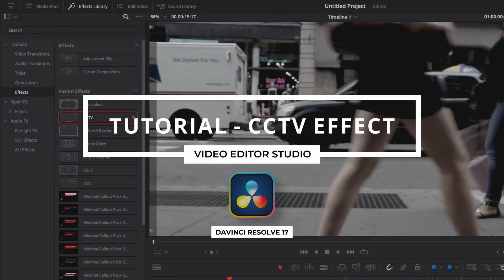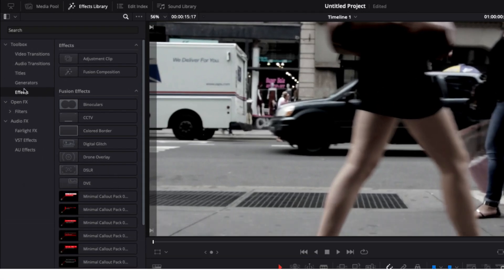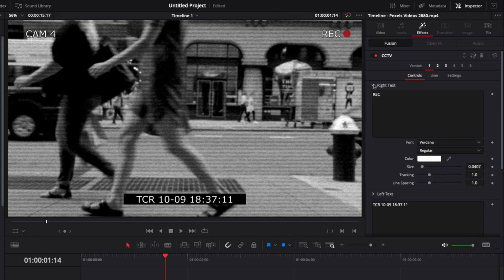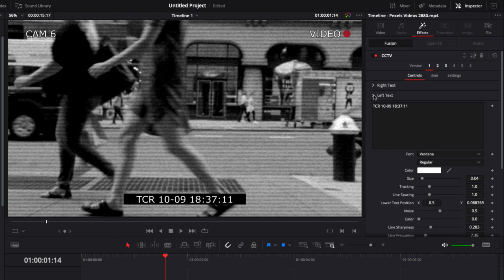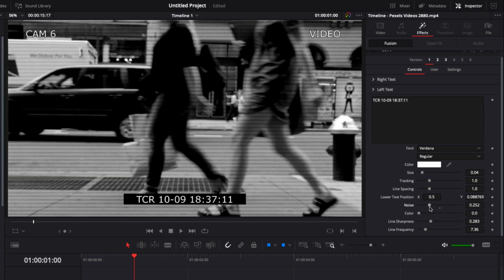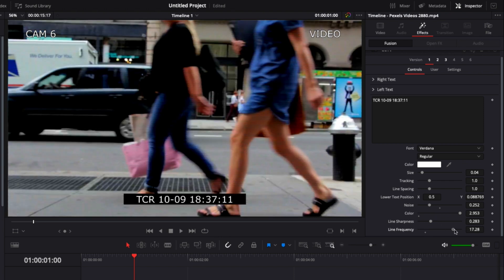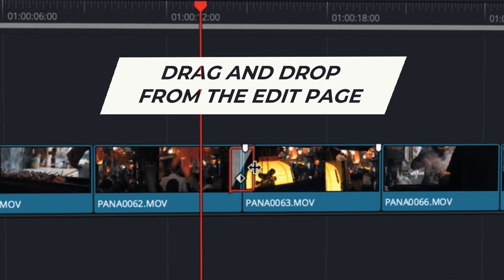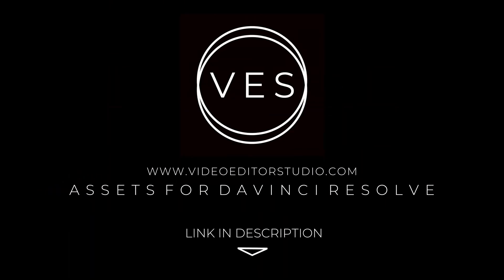How to create CCTV Effect in Davinci Resolve?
In this Davinci Resolve 18 Tutorial for beginners, you'll learn how to create CCTV effect

00:00 - Intro
00:10 - Create a retto CCTV camera footage in Davinci Resolve
01:20 - CCTV final looks example